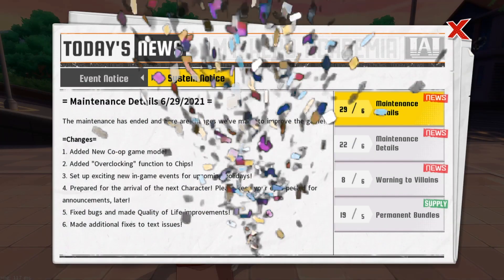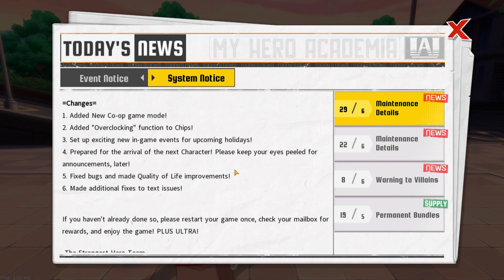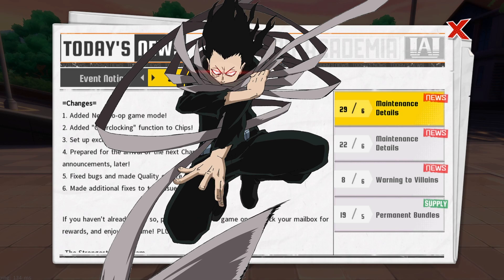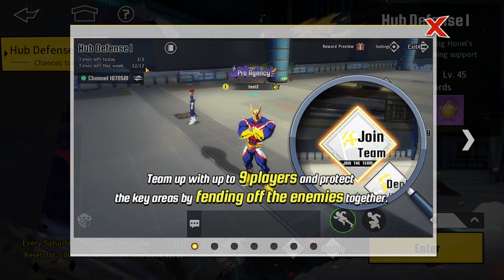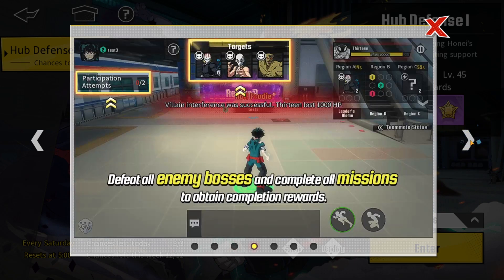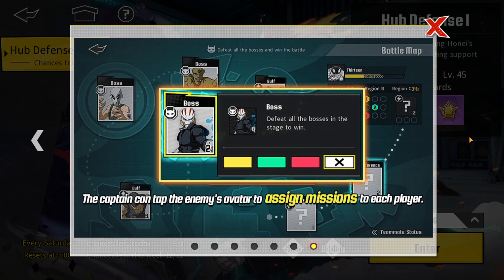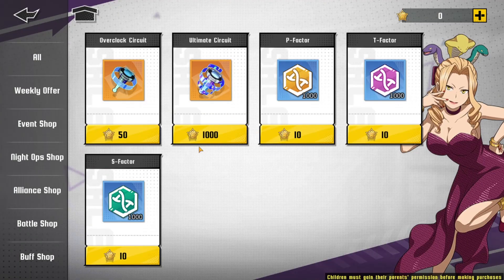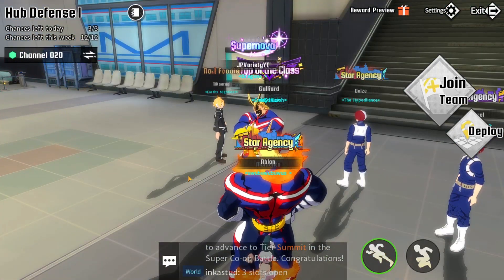*Huge Holiday Updates Are In The Works!* New PVE CONTENT! My Hero Academia: The Strongest Hero